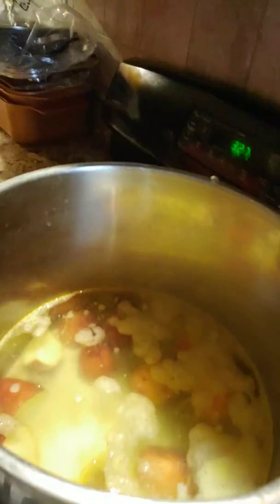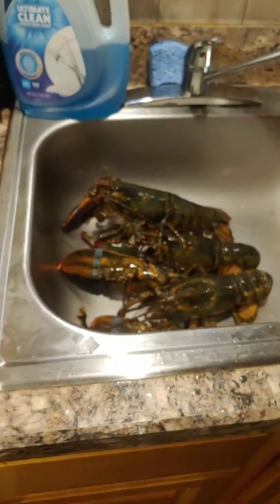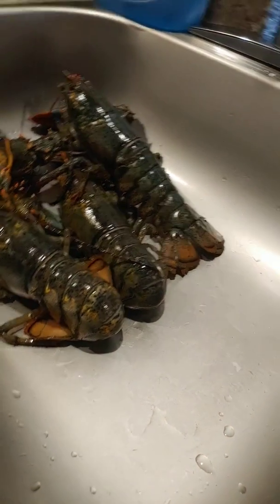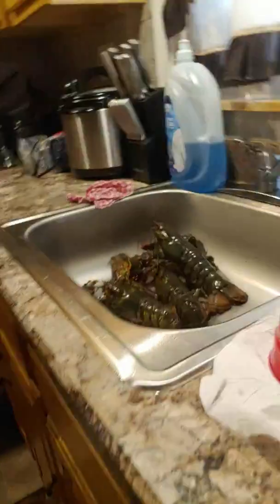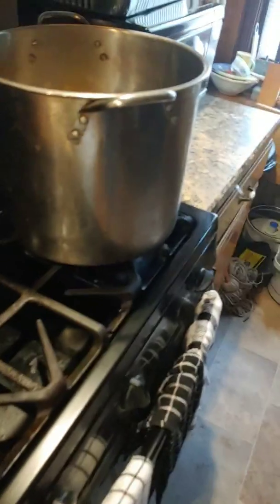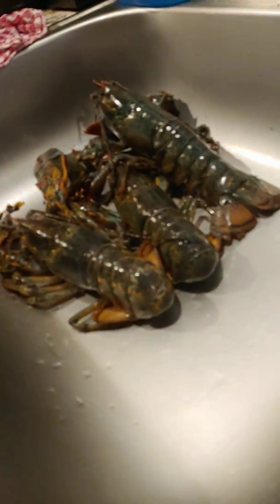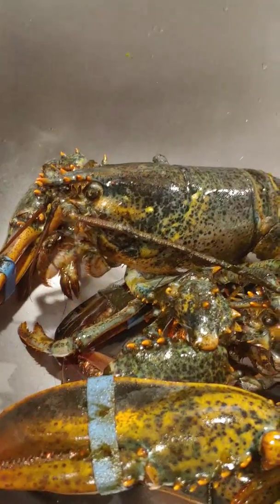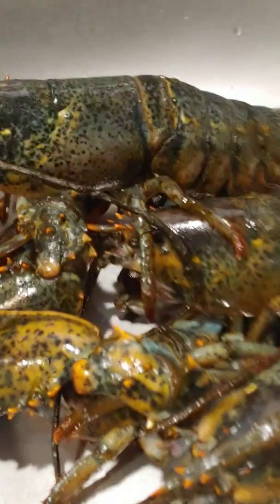Cooking Queen snow crab legs shrimp in a live lobster and potatoes and corn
just starting to cook my seafood boil with live lobsters